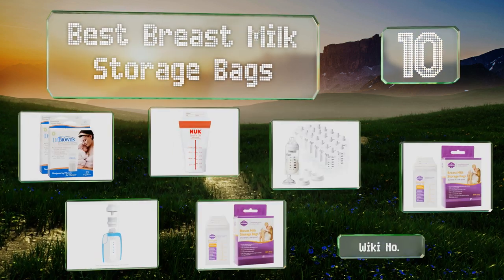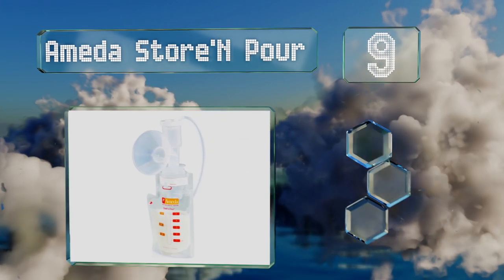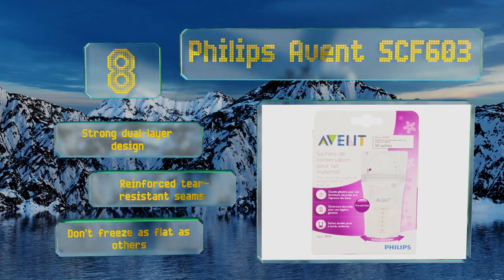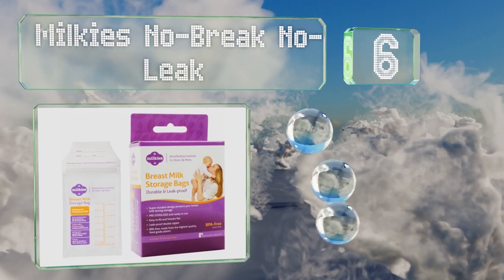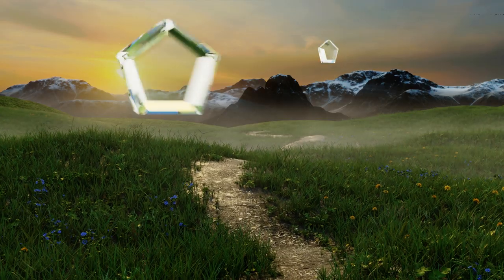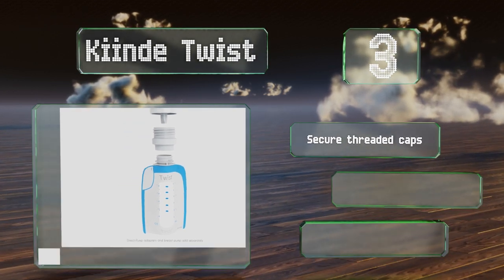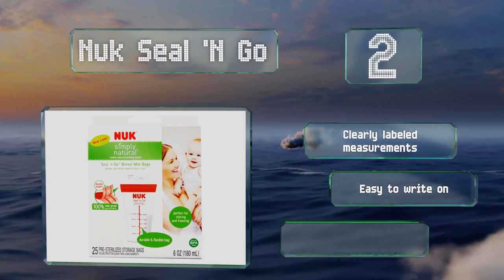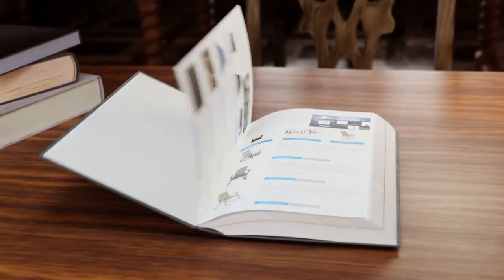10 Best Breast Milk Storage Bags 2019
Our complete review, including our selection for the year's best breast milk storage bag, is exclusively available on Ezvid Wiki.

Breast milk storage bags included in this wiki include the lansinoh long-term, medela 8487, philips avent scf603, mommy's precious pre-sterilized, nuk seal 'n go, kiinde twist, ameda store'n pour, dr. brown's double zip, milkies no-break no-leak, and tommee tippee pump and go starter set.

Breast milk storage bags are also commonly known as breastmilk storage bags.